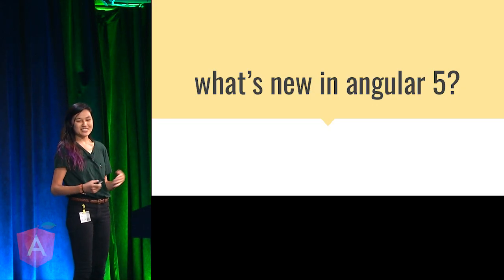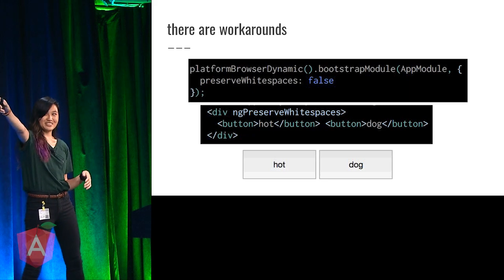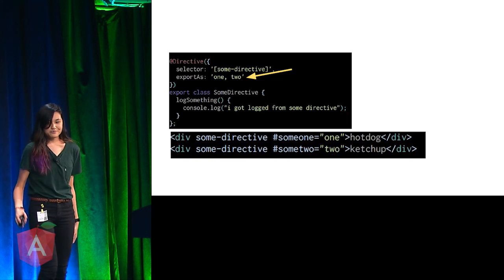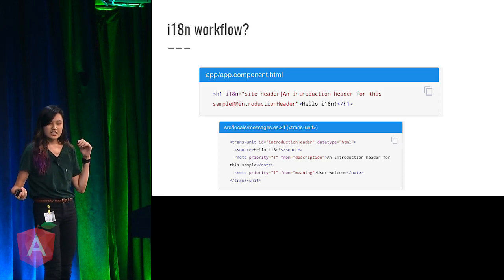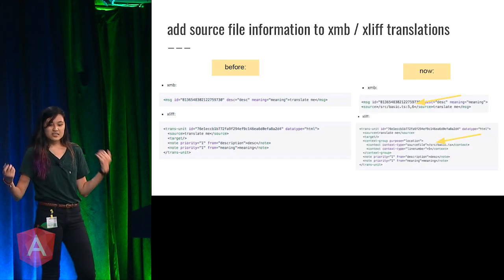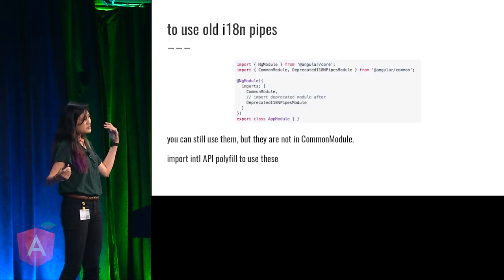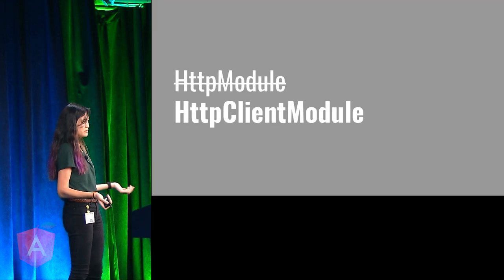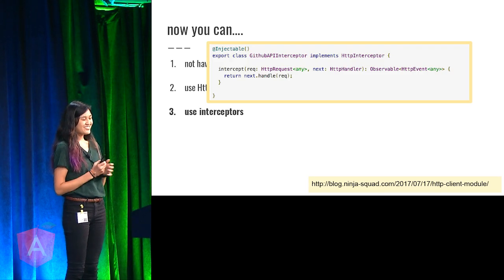AngularNYC - What's new in Angular 5 - Alex Zhang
Incoming major version release! Alex is going to go over the new exciting features in Angular 5.

CONTENTS

0:05 - Into
0:20 - preserveWhitespaces
2:15 - Multiple exportAs names
3:34 - i18n updates
6:26 - No more using Intl API
8:21 - zone.js updates
8:54 - httpClientModule

RESOURCES
Slides